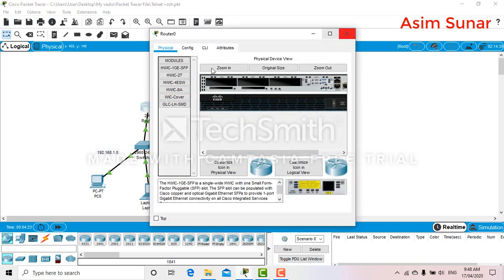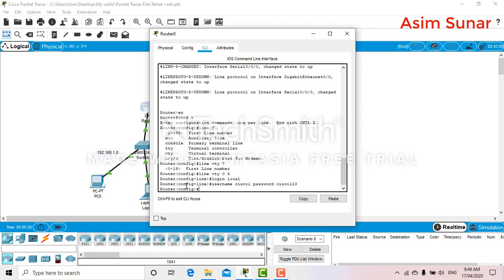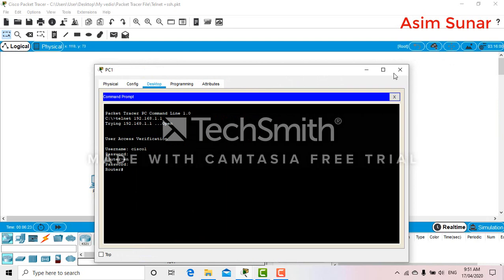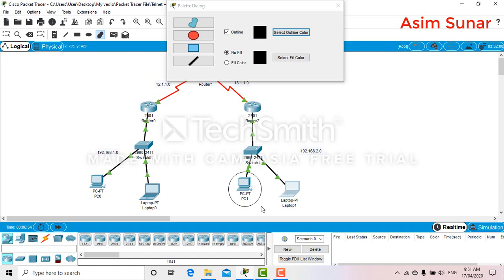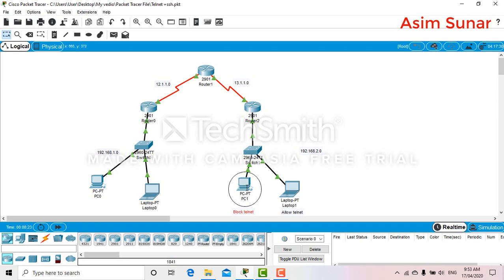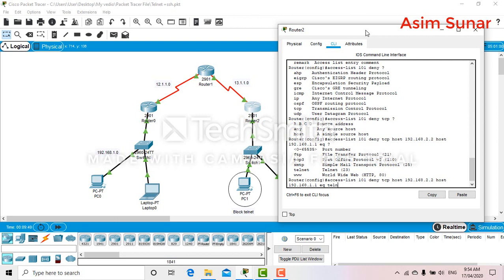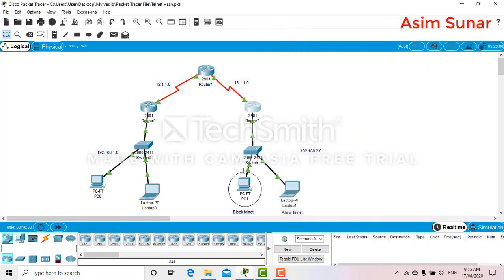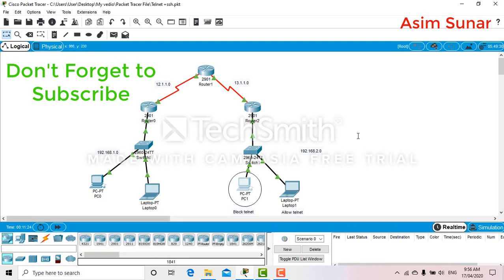How to configure Telnet and Block Telnet via Extended ACL | Packet Tracer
In this video you will see how we configure Telnet and then how we use ACL in order to block Telnet from one PC and allowing other PC.